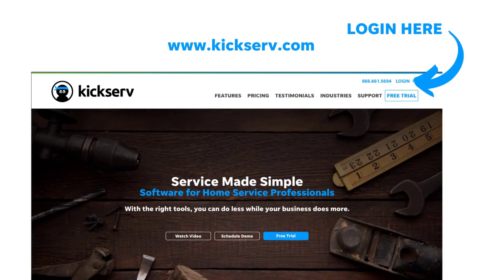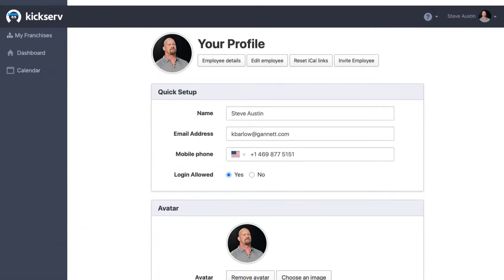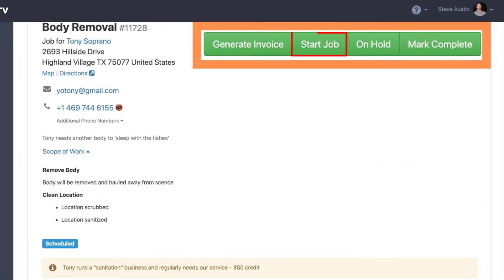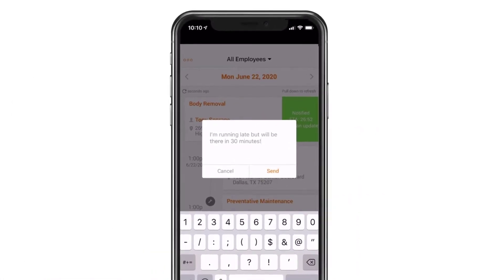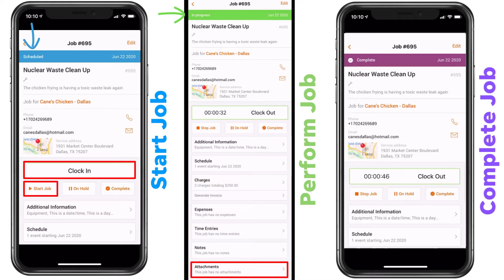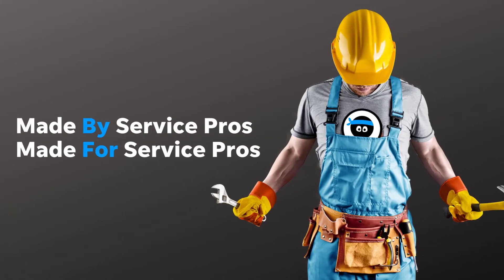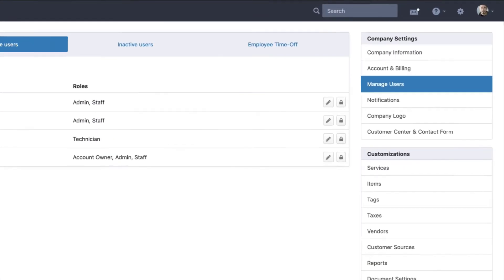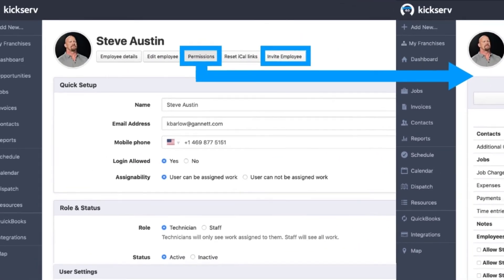Tech Training & The Mobile App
Everything technicians need to know about getting set up and running with Kickserv Field Service Management Software. Check in once they arrive to the job site, edit the estimate if they discover something that was missed during the initial appointment, create an invoice, collect payment and clock out of the job. Add attachments such as before and after photos, collect signatures and more, all from the mobile application. Kickserv is Service Made Simple.